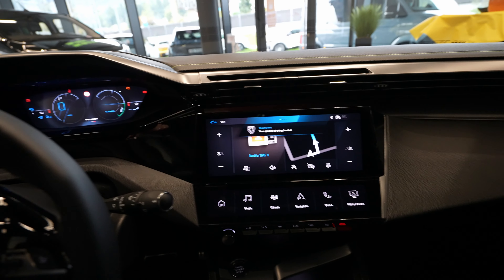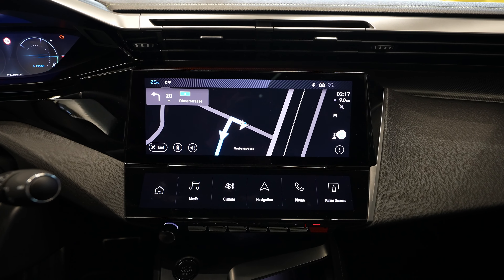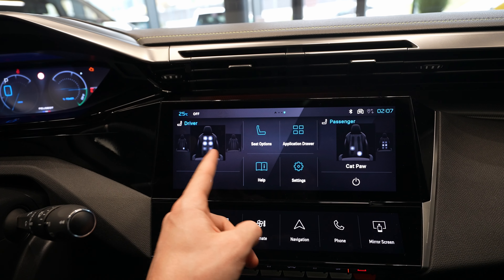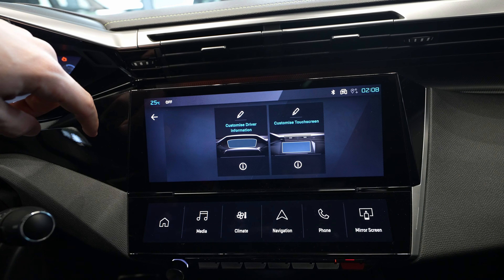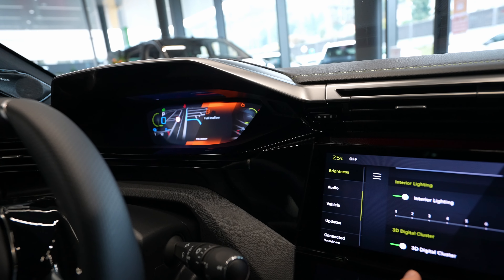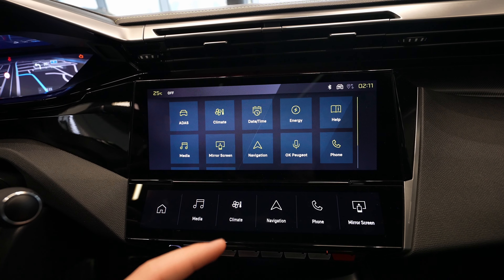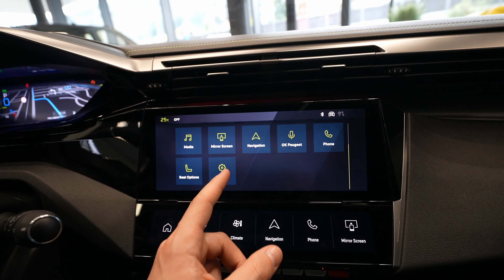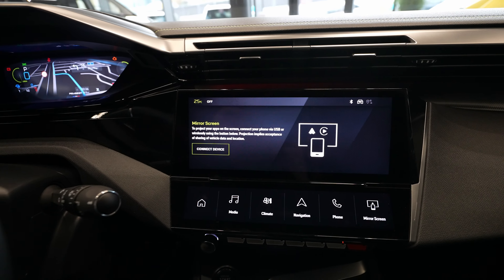New Peugeot Multimedia System & Digital Cockpit 2022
The new emblem of the lion brand is emblazoned in the center of the new, vertically aligned radiator grille: the powerful appearance of the new PEUGEOT 308 SW station wagon is further emphasized by the long bonnet and the recessed windshield.
The bold proportions, the expressive style and the distinctive, sensual design reflect the self-confident, unique character that overcomes all stereotypes and yet focuses on functionality and modularity.
A compact and generous stature is hidden behind its classy silhouette. Chrome elements, a sophisticated light signature and the new logo of the lion brand elegantly underline the athletic, sleek lines of the vehicle.

Take a seat in the new ergonomic and intuitive PEUGEOT i-Cockpit®, which ensures the best connectivity.
The brand's most important player in terms of safety and quality of life in the vehicle has been completely redesigned to offer the person behind the wheel and all occupants even more ergonomics, design and technology.
Equipped with a new, extremely handy and heatable steering wheel, a digital head-up instrument cluster and a central touchscreen with the latest infotainment innovation from PEUGEOT i ‑ Connect, the cockpit offers everyone on board a unique experience that can be tailored to individual interests and preferences.

Let yourself be inspired by the new PEUGEOT 308 SW and enjoy the opportunity to choose the engine that suits your life perfectly:

With the plug-in hybrid, you can be on the go at any time - even in environmental zones and restricted traffic areas.
When it comes to combustion engines, you have the choice between powerful, efficient Euro 6 petrol and diesel engines - with the Stop & Go function, of course.

The road situation, the simple handling, and the intense driving pleasure at the wheel of the new compact station wagon PEUGEOT 308 SW will inspire you.

Experience thanks to the combination of cruise control system with stop & go function and active lane departure warning different aspects of semi-autonomous driving.

Numerous driver assistance systems of the latest generation from PEUGEOT, which are equipped with the latest equipment, ensure even more safety and comfort - including:
New 180 ° HD rearview camera
Parking aid with 360 ° view of the surroundings thanks to four cameras
Blindspot assistant with a long-range

The HYBRID 225 e-EAT8 engine includes:

a PureTech engine with 180 PS (132 kW),
an electric motor with 81 kW,
an electrified 8-speed automatic transmission e-EAT8.
The HYBRID 180 e-EAT8 engine includes:

a PureTech engine with 150 PS (110 kW),
The range of the 12.4 kWh battery is up to 60 km in pure electric mode.

In electric mode, the lithium-ion battery of the new PEUGEOT 308 SW HYBRID enables a range of up to 60 km in accordance with the WLTP approval protocol.

Estimated time to fully charge your PEUGEOT 308 SW HYBRID:

1 hour 55 minutes with the 7.4 kW wall box (32 A)
9 hours 30 minutes with a conventional socket (6 A)

Two petrol and two diesel engines are available.
Petrol engine with 1.2 l three-cylinder engine:
PureTech 130 S&S 6-speed manual
PureTech 130 S&S EAT8
The iWLTP approval process runs with a 1.5-liter four-cylinder engine:
BlueHDi 130 S&S  6-speed manual
BlueHDi 130 S&S EAT8